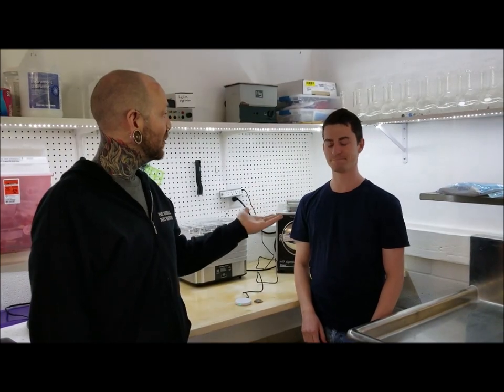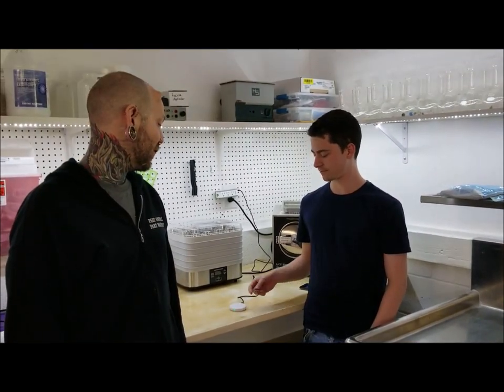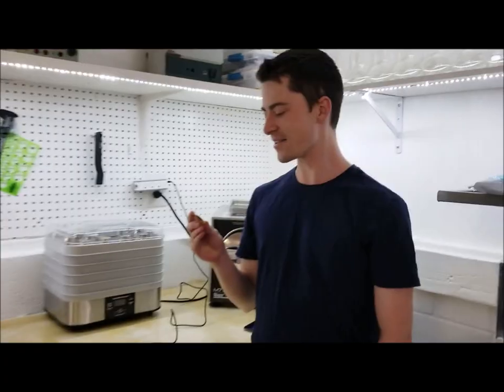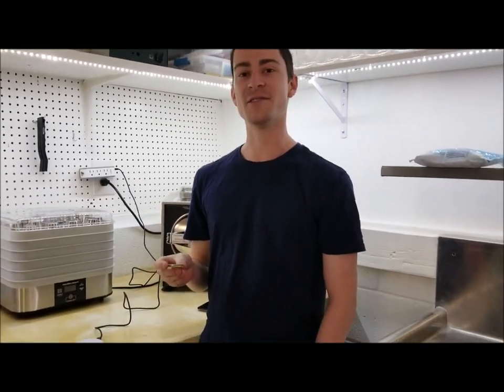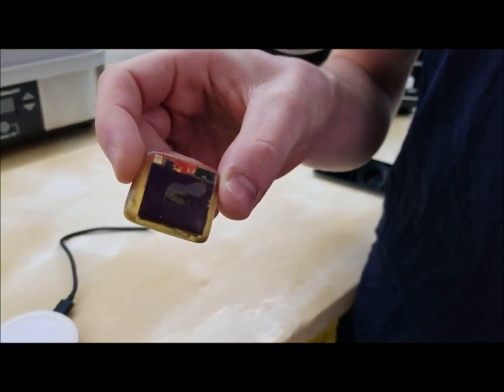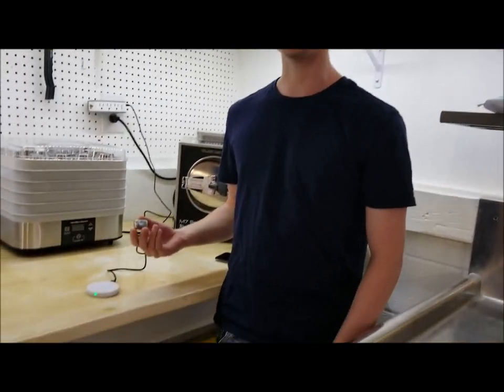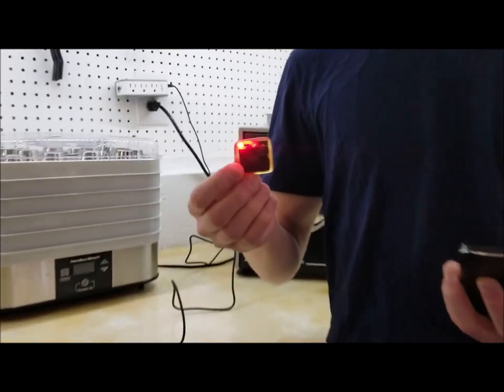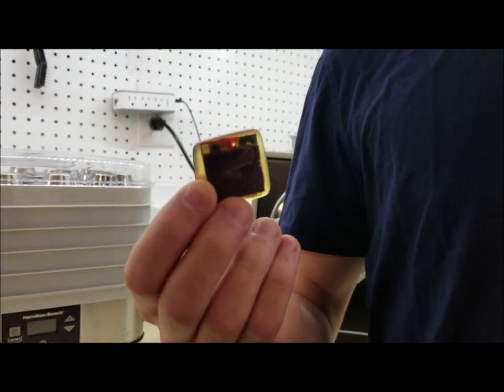North Star V2 Implant Prototype Sneak Peak with Russ Foxx and Marlo of Grindhouse Wetwear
Video taken at Grindfest in Tehachapi, California 2017